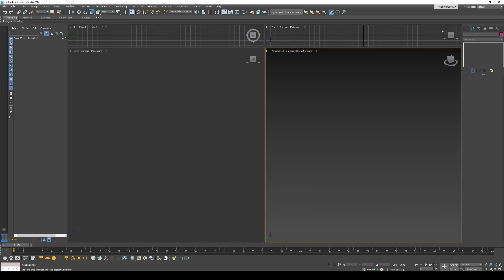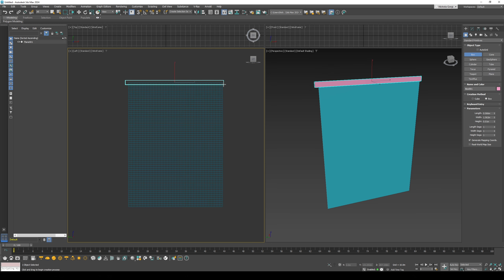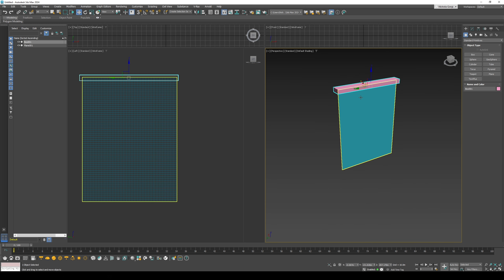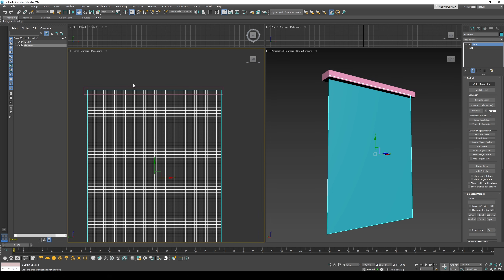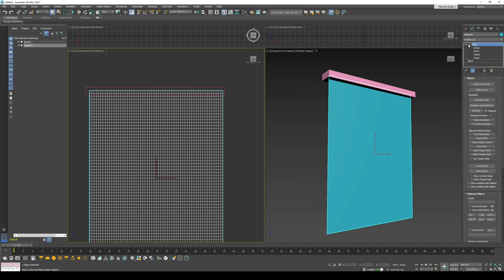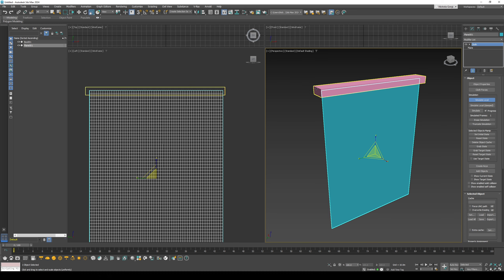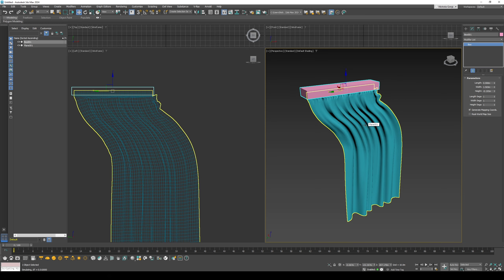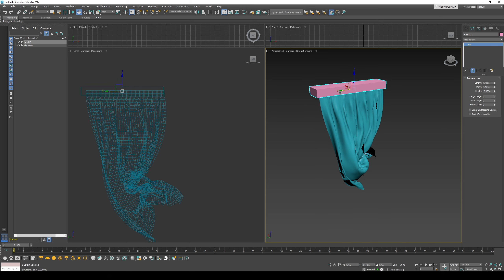10 Curtains 3DS MAX